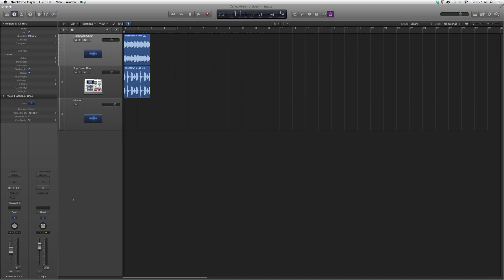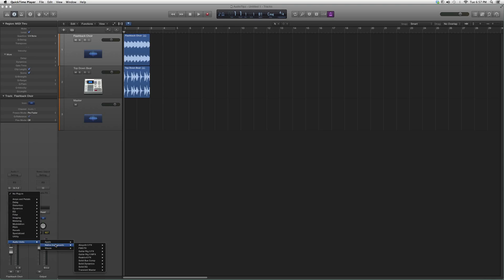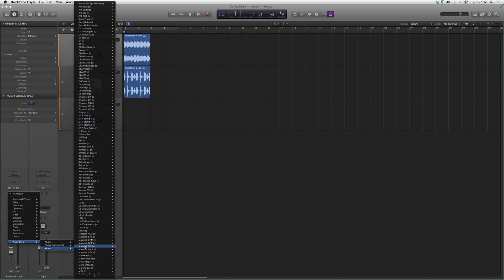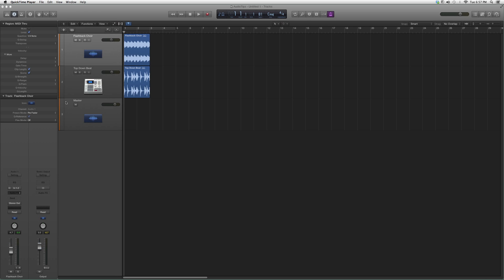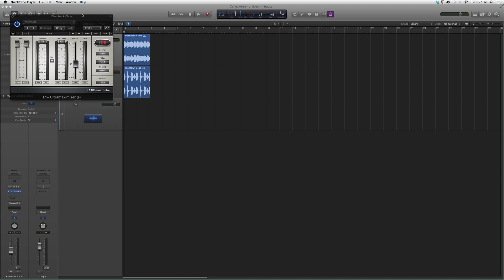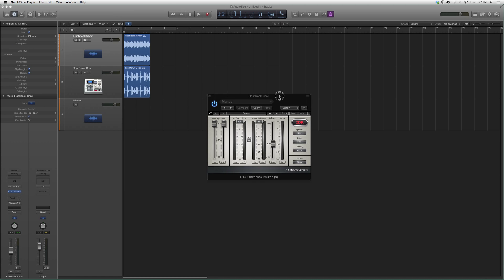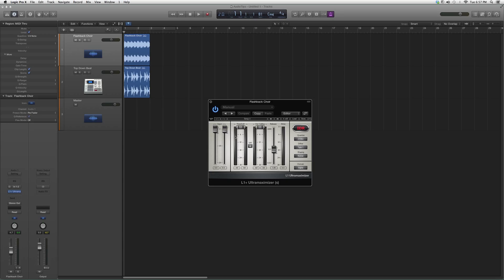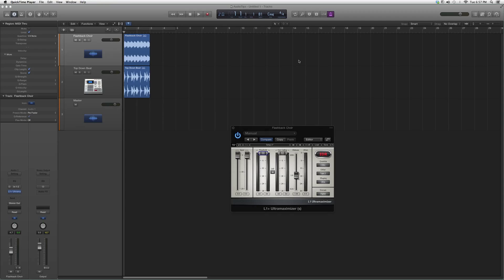171 Waves L1 Ultramaximizer In Logic Pro